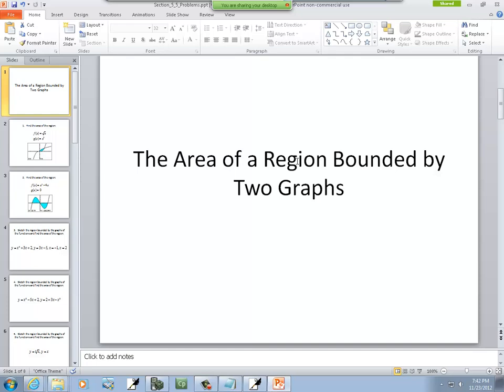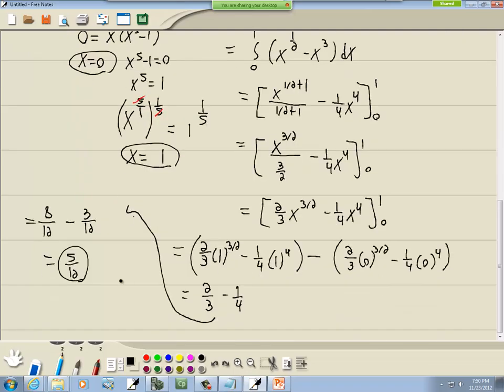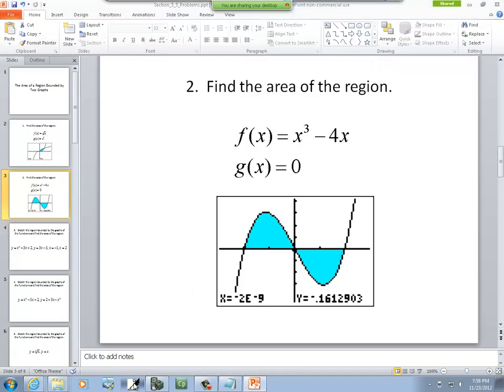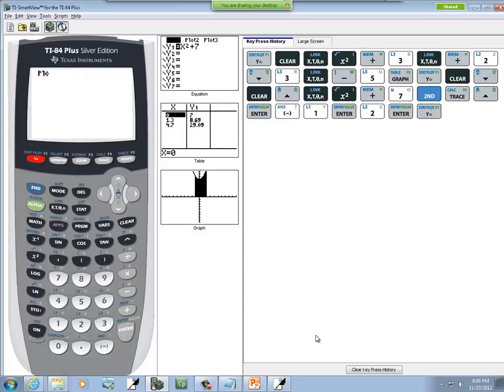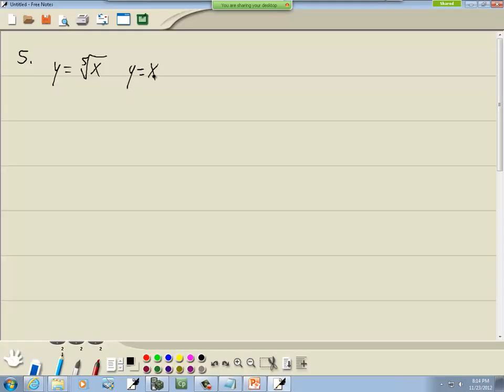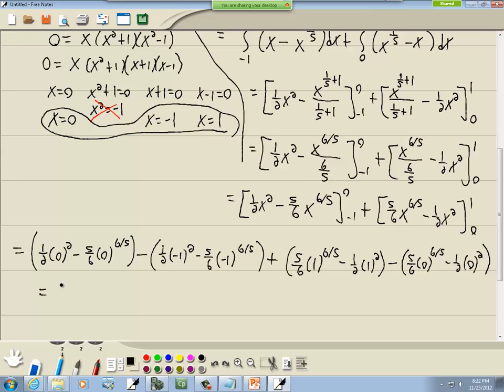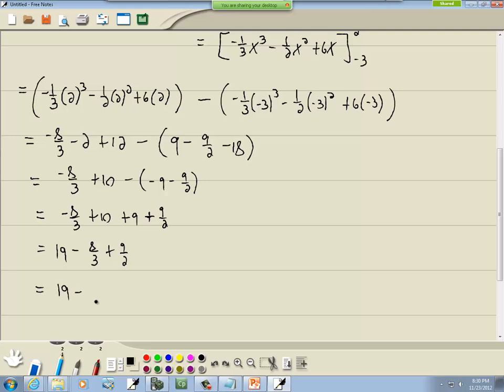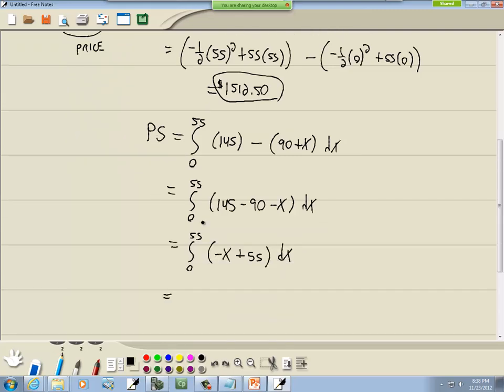Calculus for Business-Economics: The Area of a Region Bounded by Two Graphs